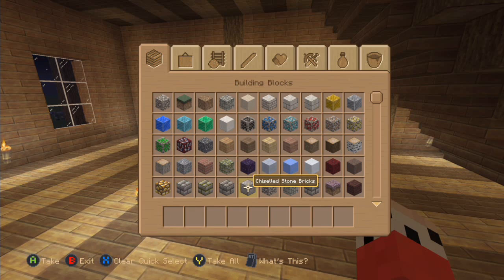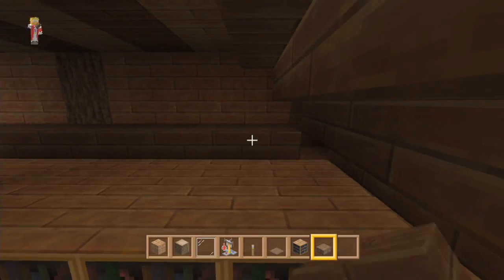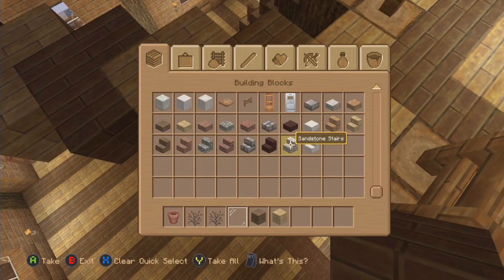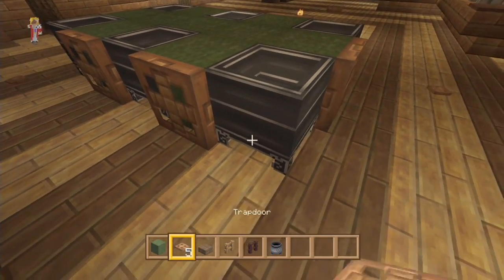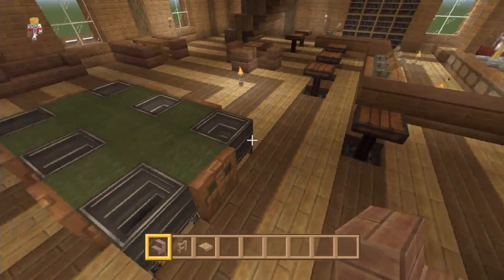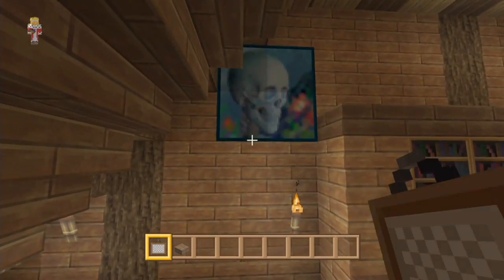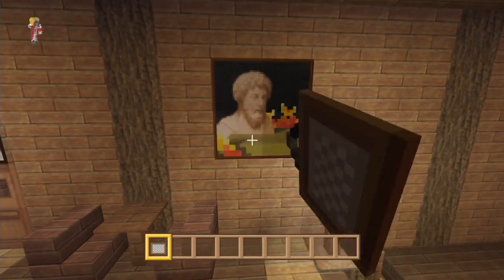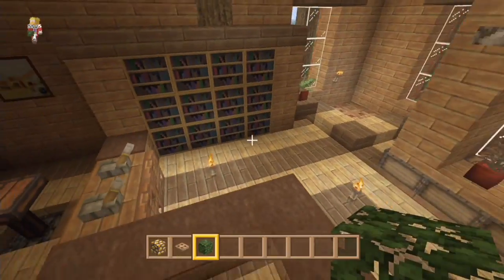Minecraft :: Lets Build A Theme Park :: Western Saloon Interior :: E24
Happy hour is here! Today we build the interior of our western saloon complete with bar and upstairs seating.

Gamertag: Z One N Only

Cheers Guys.